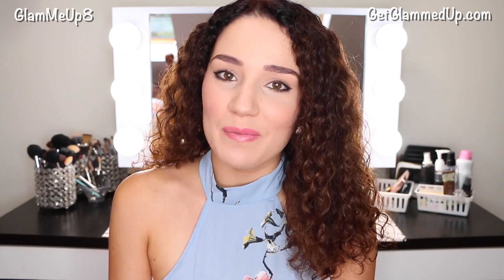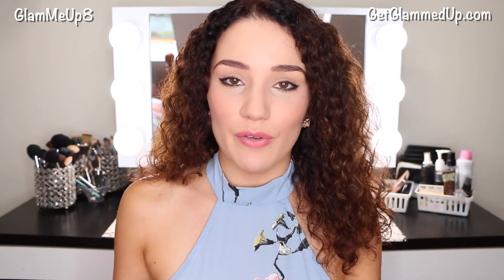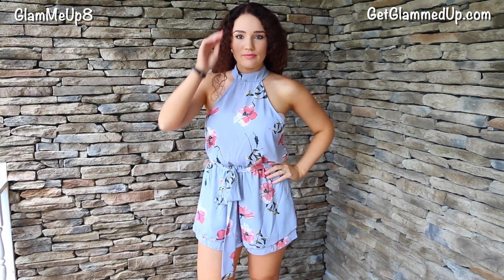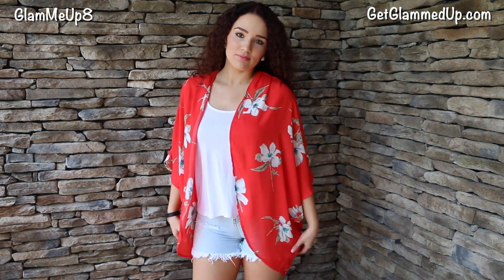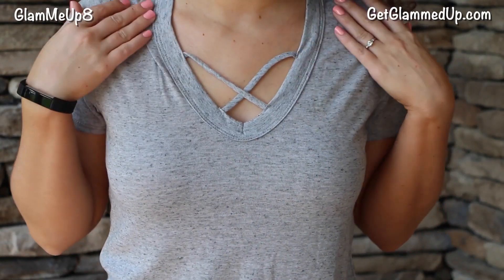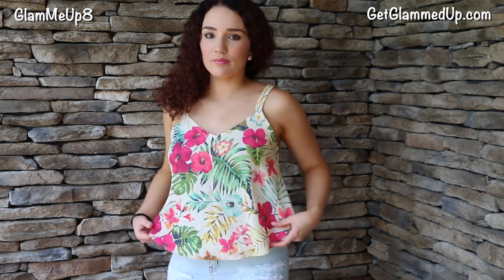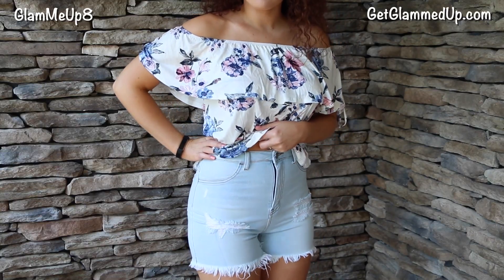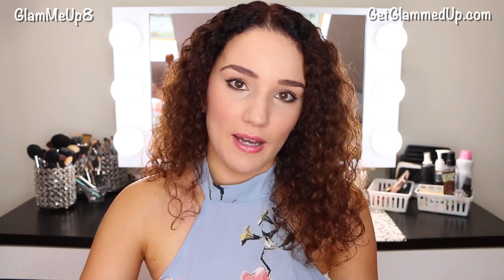Cute Summer Outfits - Fashion Nova Try-On Haul!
Affordable summer clothing haul from Fashion Nova, including a romper, kimono, high-waisted denim shorts, comfy tee & more.